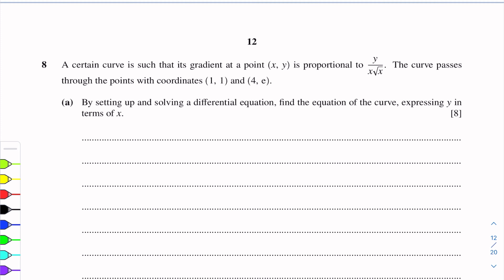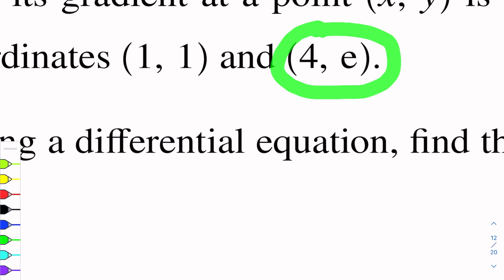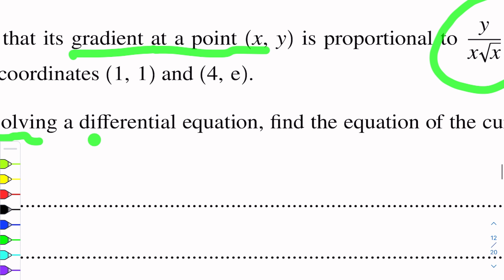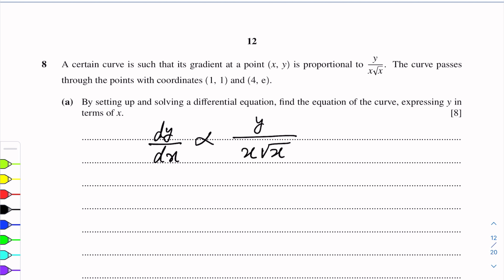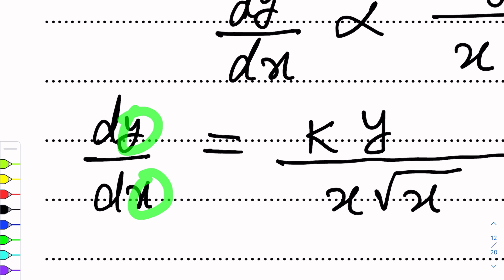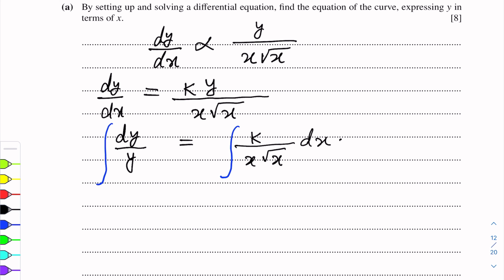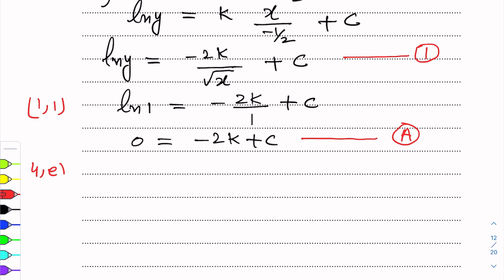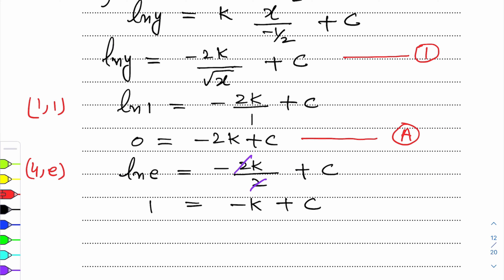A-Level Maths - DIFFERENTIAL EQUATION 9709/31 M/J 2020 Q#8 Solution | Ultimate Guide (Part 8)